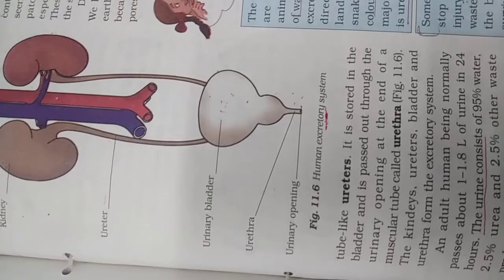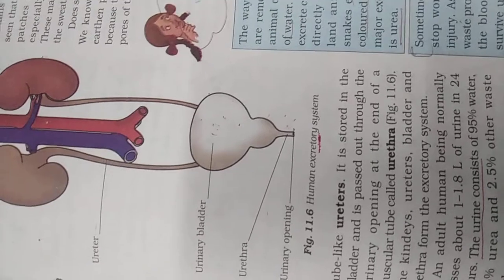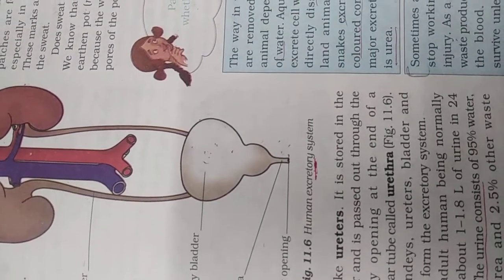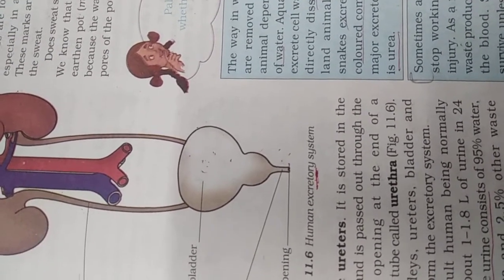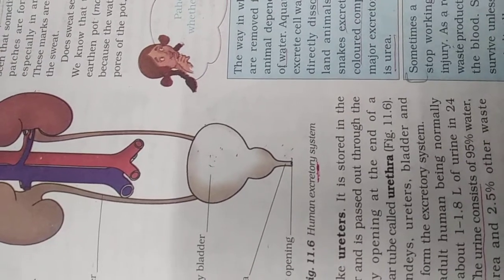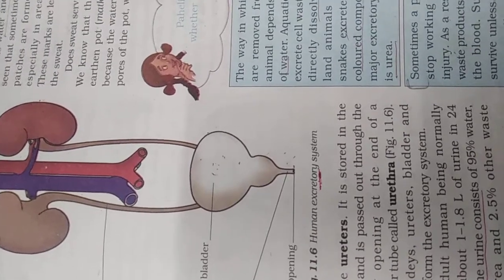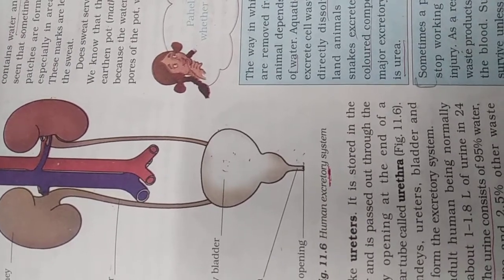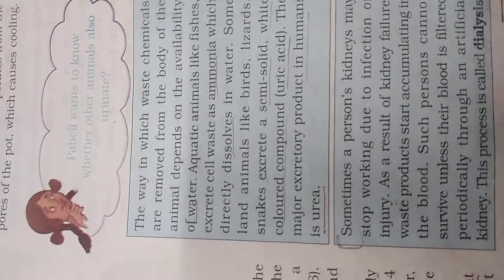Class 7th Science Ch 11 Part 2